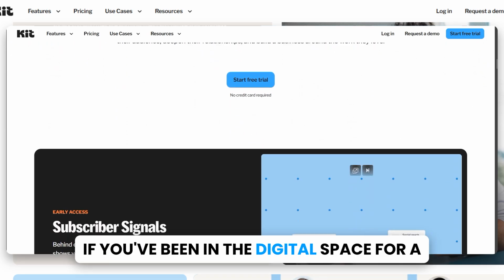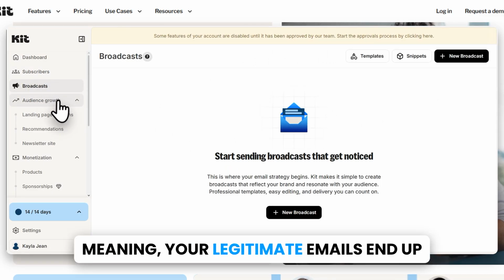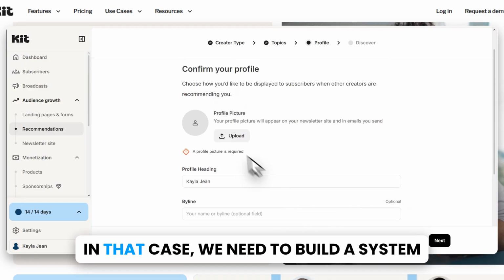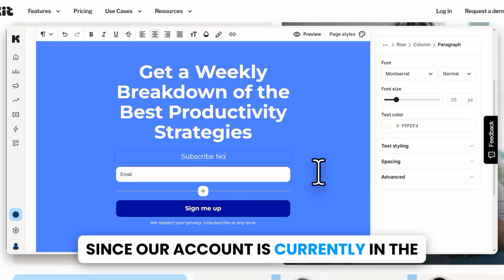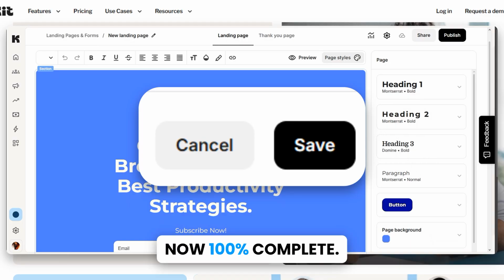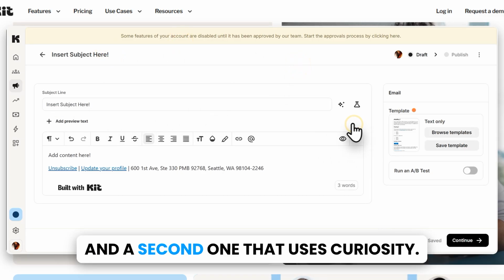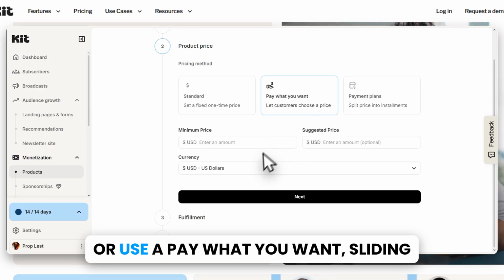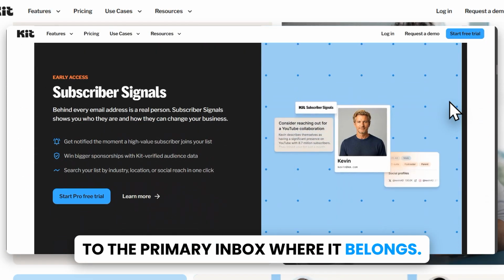Kit.com Full Tutorial for Beginners 2026 (Step by step)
In this video, you will learn how to master Kit.com in 2026 to grow your audience and automate your email marketing. We cover everything from setting up your account to launching your first campaign using the latest tools available in 2026.

Key topics covered in this guide:
- How to set up your Kit.com profile in 2026
- Creating high-converting landing pages
- Building automated email sequences
- Tracking your growth with 2026 analytics